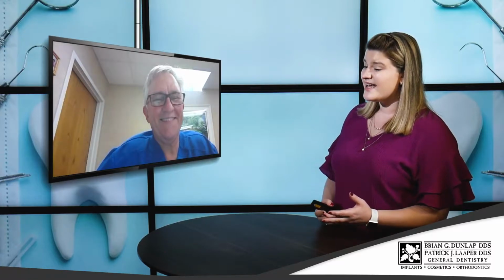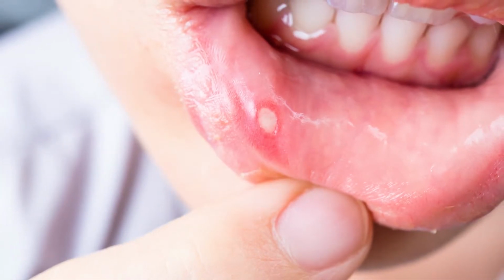Suffering from Canker Sores?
Canker sores are a common thing that many people deal with, some more than others. But, did you know that if you suffer from frequent, painful canker sores, that your dentist might be able to help?